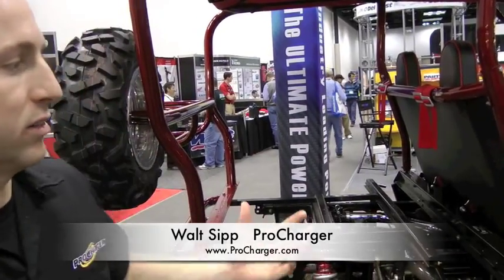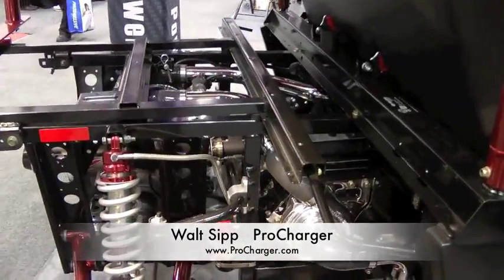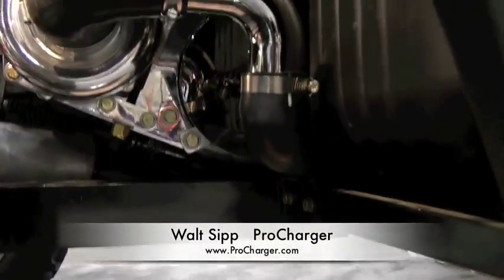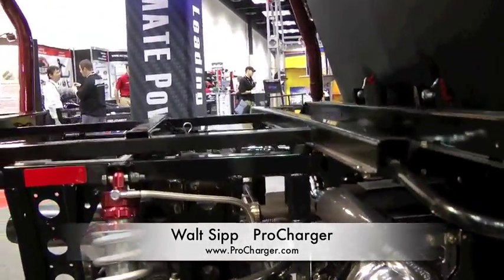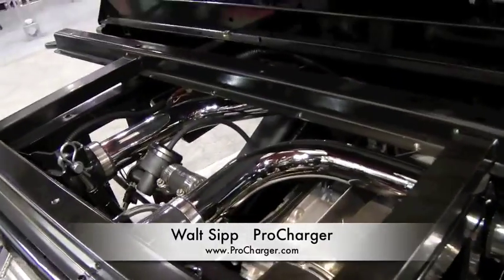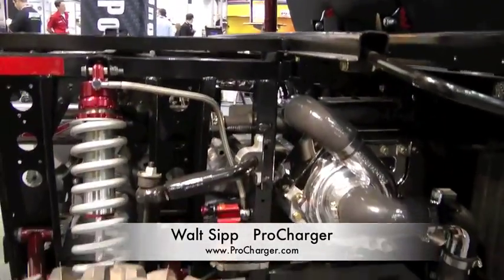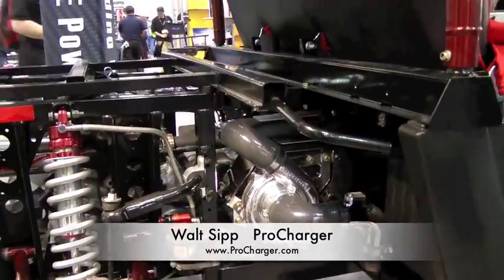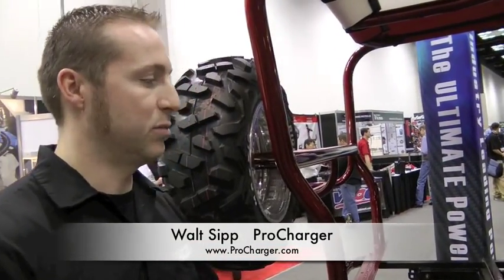ProCharger at 2011 Dealer Expo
ProCharger Supercharger Systems talks with Charlene Bower from UTV Weekly at the 2011 Dealernews Powersports Dealer Expo.